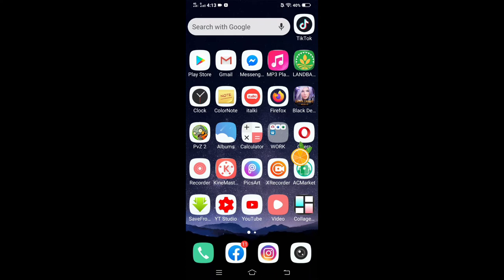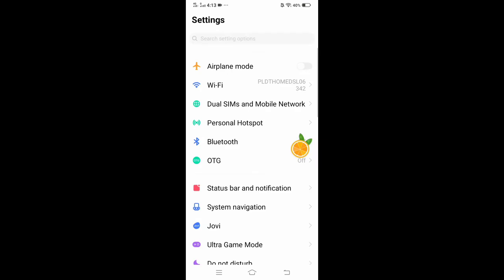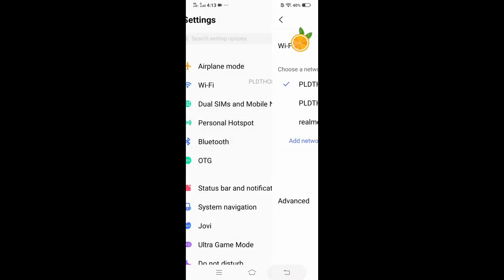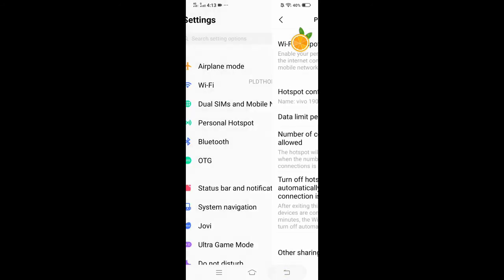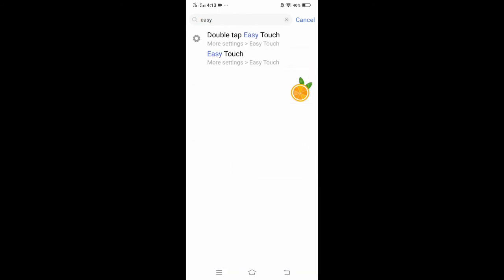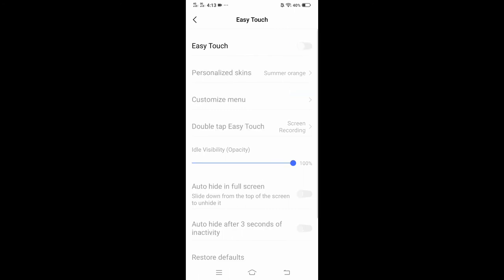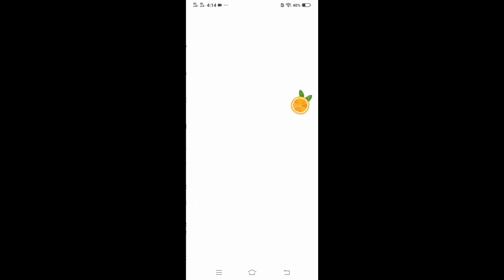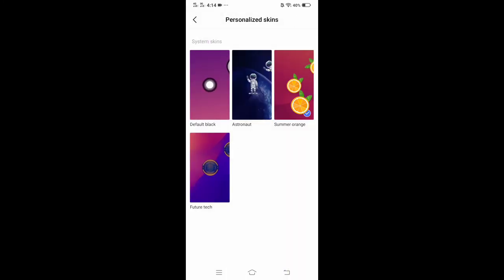How to Enable and Disable Easy Touch on Vivo 1902 Phone | Tagalog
Welcome back to another how to's tutorial. Hope you like this one guys! ♥️😘